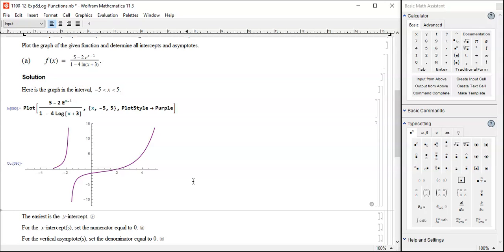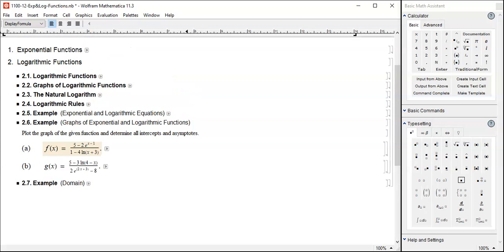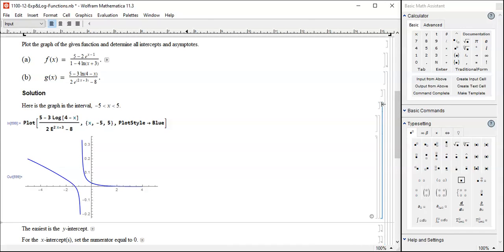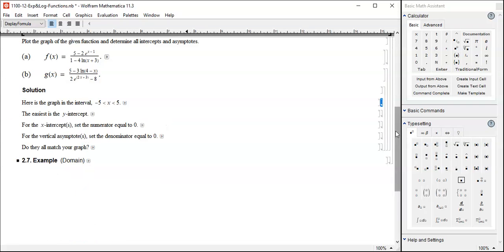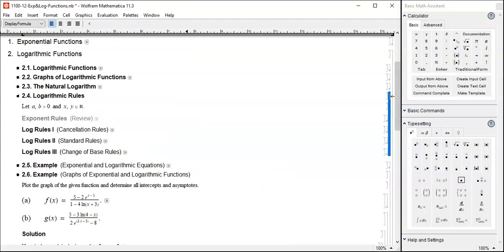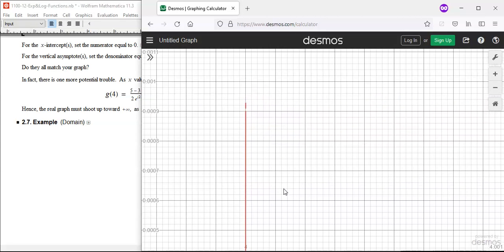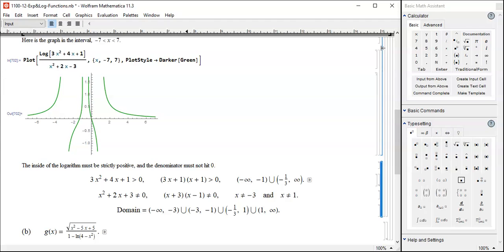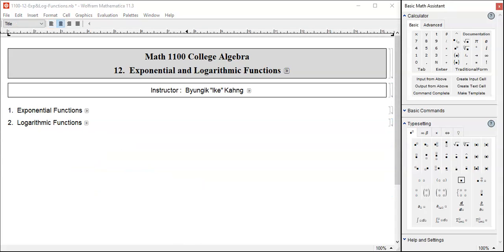1100-12 Exponential and Logarithmic Functions - 5 (optional)